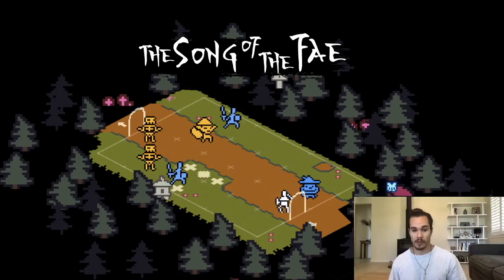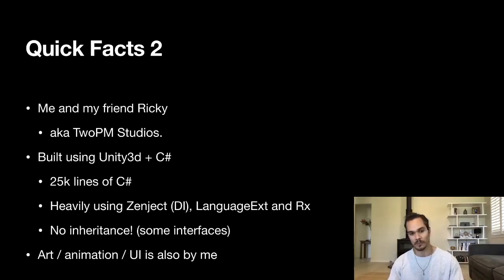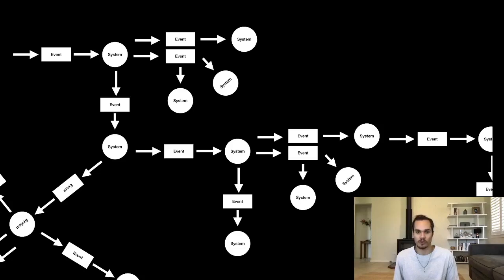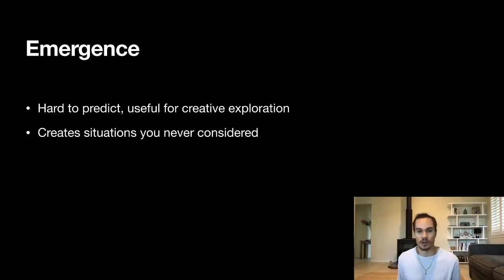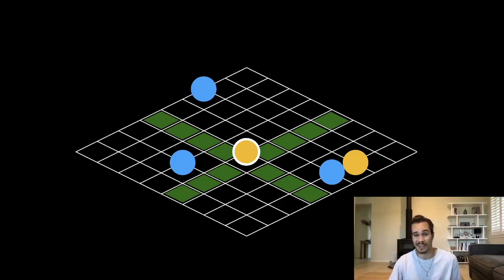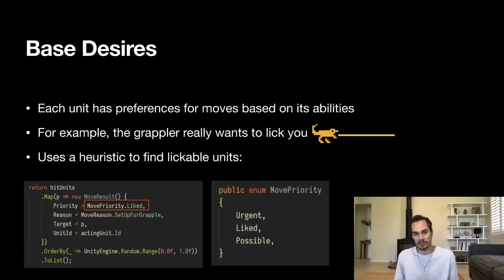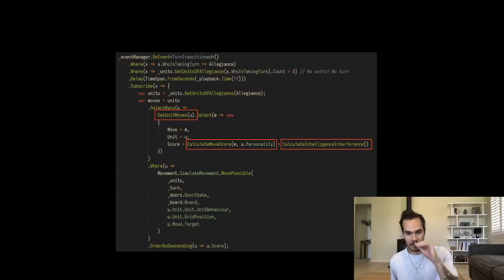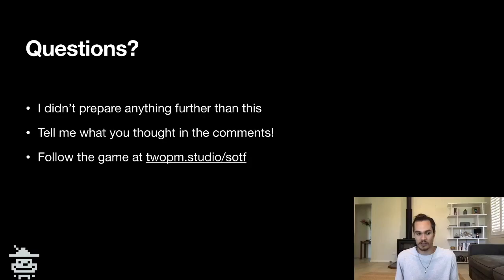Designing a Tactics AI System for Our Indie Tactics Game - SoTF Devlog #1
We're trying out something new! Instead of a traditional devlog I'm trying these mini-presentations on various parts of the game. We won't go super in-depth into how to use Unity or how to copy-paste our work but instead talk about gamedev principles that apply everywhere, hopefully allowing you to apply them to your own indiegame.

The Song of The Fae: The WizardChess Update ♟ is here! Play it now, for free:

The Song of The Fae is a turn-based tactics adventure about fame, foul-play, family and fae by TwoPM Studios.